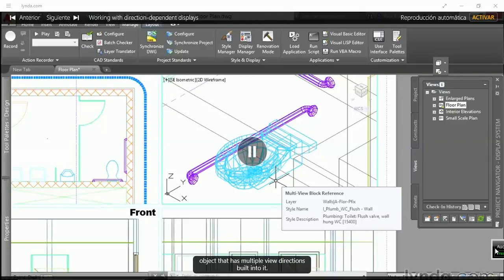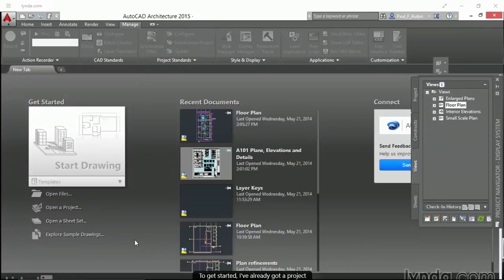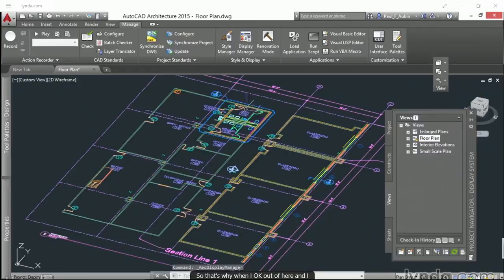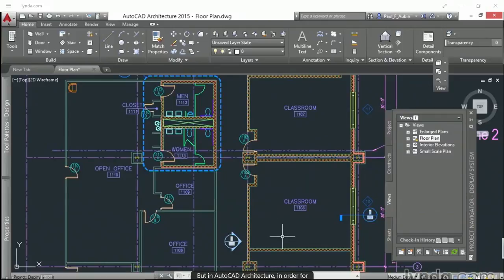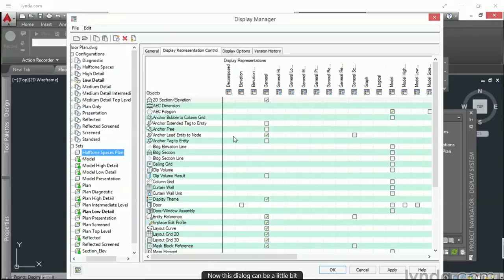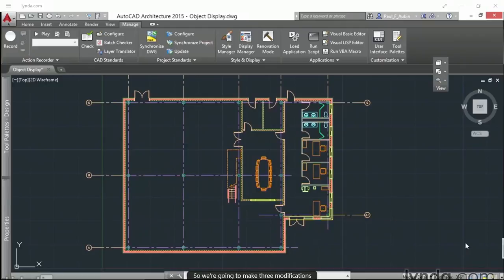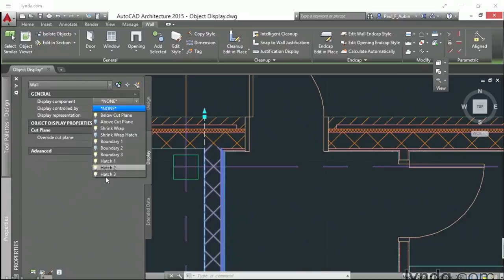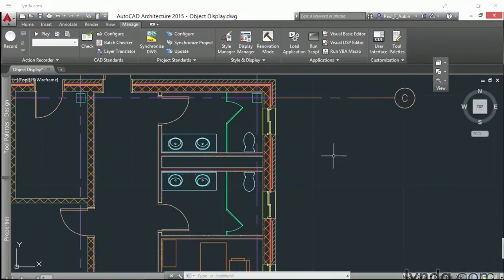AutoCAD Architecture Essential Training 8